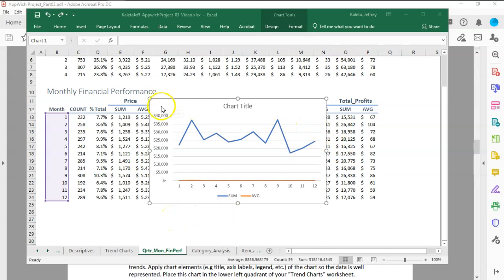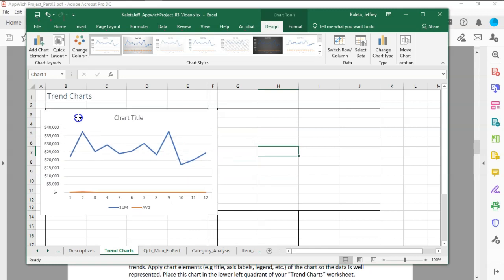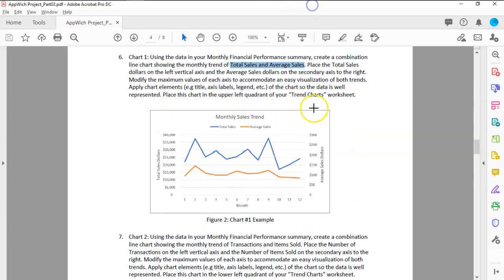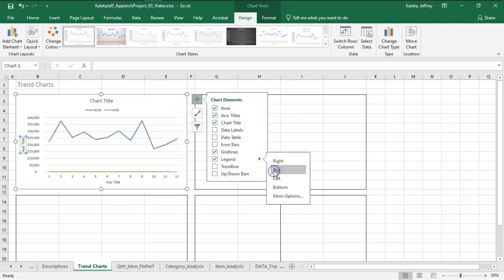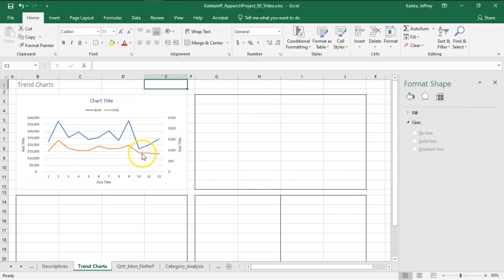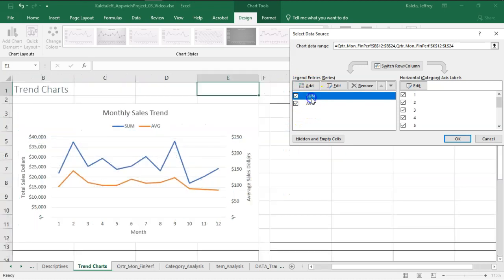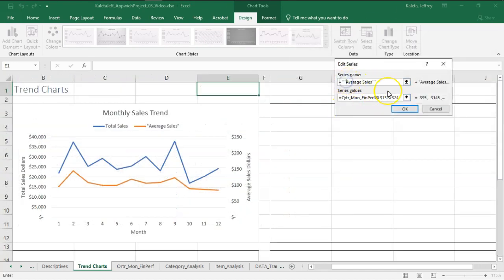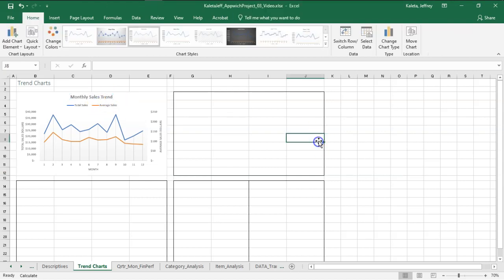13: Data Analytics Project Part 3